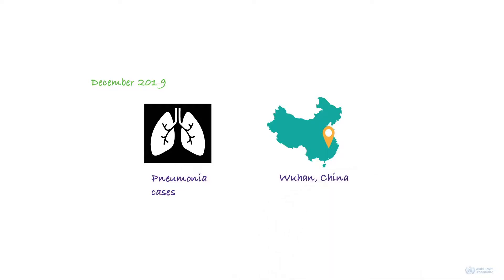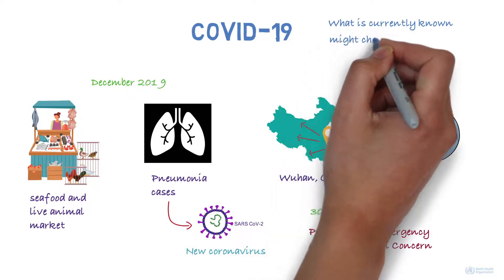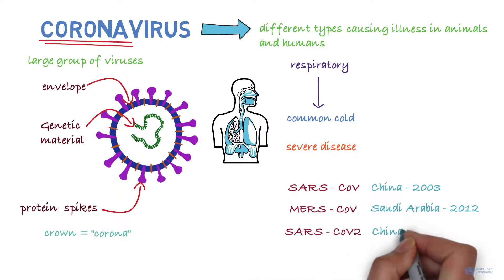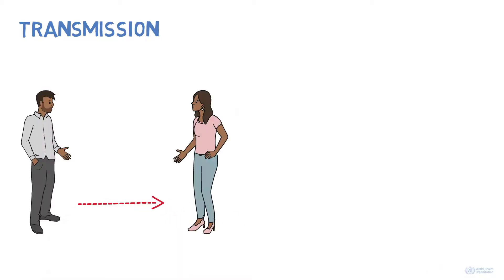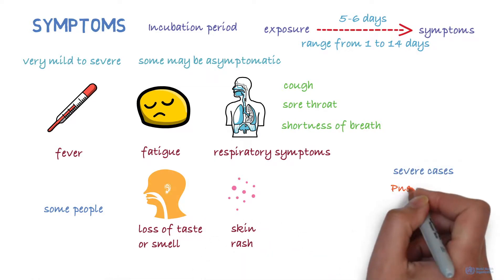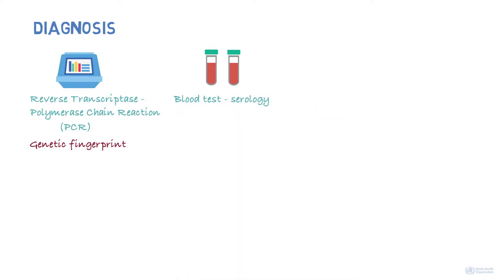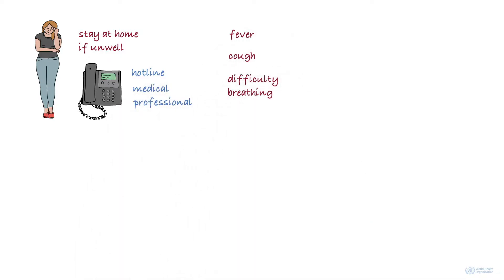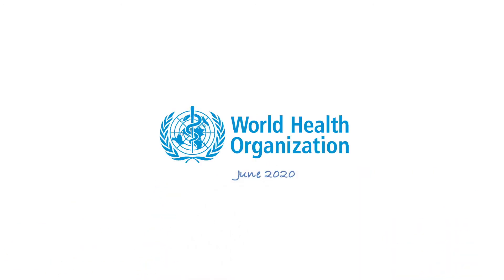Corona Virus Emerging